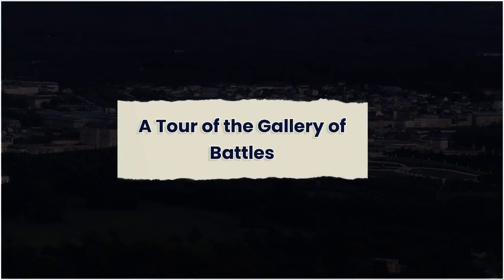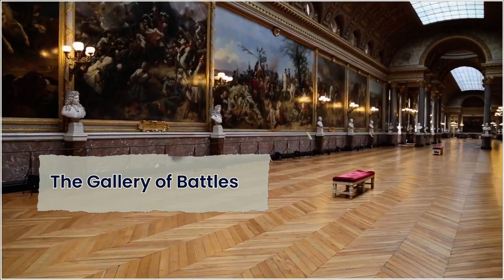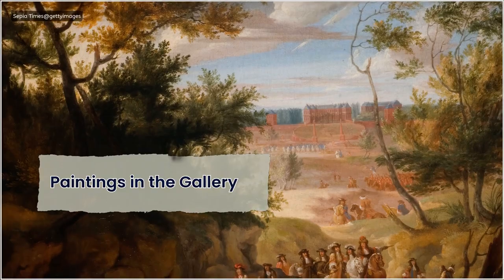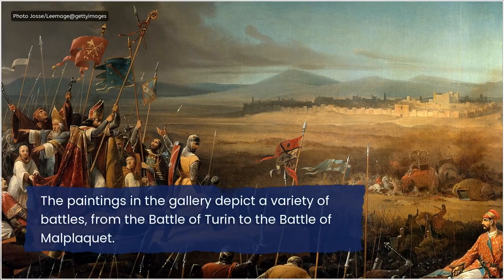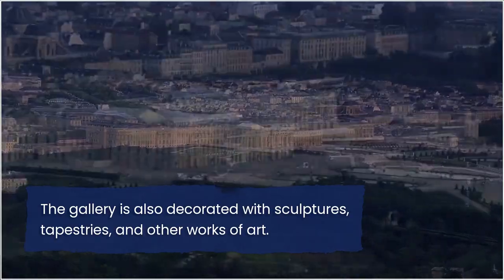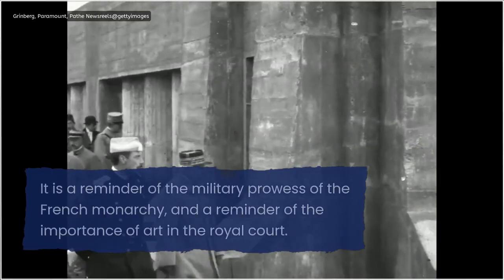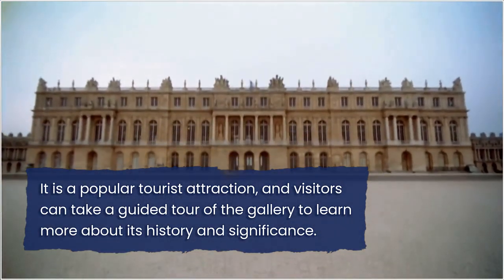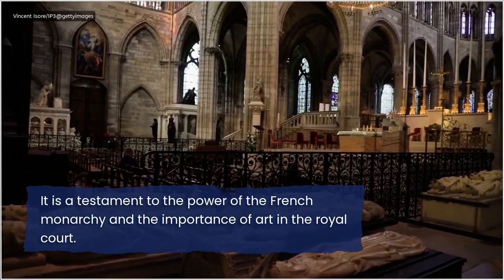A tour of the Gallery of Battles at the Palace of Versailles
The Palace of Versailles is a royal château in the Île de France region of France. It was the principal royal residence of France from 1682 until the start of the French Revolution in 1789. The Gallery of Battles, located in the palace, is a long gallery filled with paintings depicting battles from the reign of Louis XIV of France. It was painted between 1668 and 1686 by the artist Charles Le Brun. The gallery is decorated with twenty four paintings, each depicting a battle from the reign of Louis XIV. The paintings are arranged in two rows, with twelve paintings on each side. The paintings in the gallery depict a variety of battles, from the Battle of Turin to the Battle of Malplaquet. Each painting is accompanied by a descriptive inscription, detailing the events of the battle. The gallery is also decorated with sculptures, tapestries, and other works of art. These works were created by some of the greatest artists of the time, such as Jean Baptiste Colbert, Charles Le Brun, and Nicolas Poussin. The Gallery of Battles is a testament to the power and grandeur of Louis XIV. It is a reminder of the military prowess of the French monarchy, and a reminder of the importance of art in the royal court. Today, the Gallery of Battles is open to visitors of the palace. It is a popular tourist attraction, and visitors can take a guided tour of the gallery to learn more about its history and significance. The Gallery of Battles at the Palace of Versailles is a remarkable example of art and history. It is a testament to the power of the French monarchy and the importance of art in the royal court.